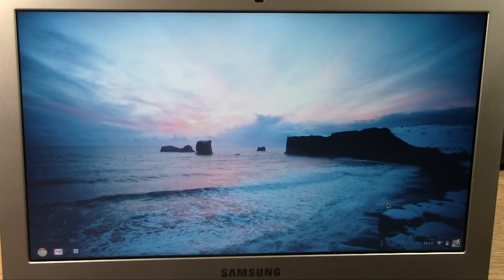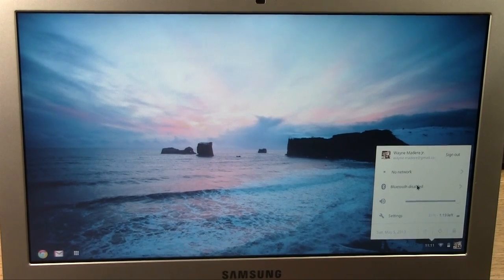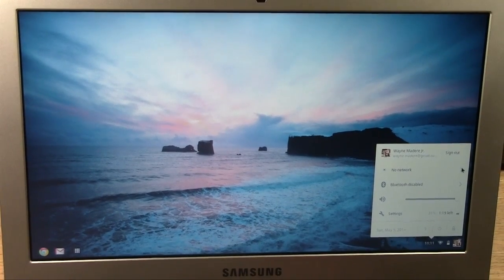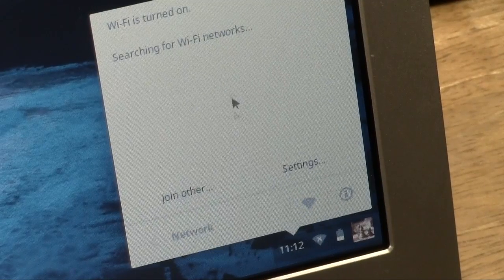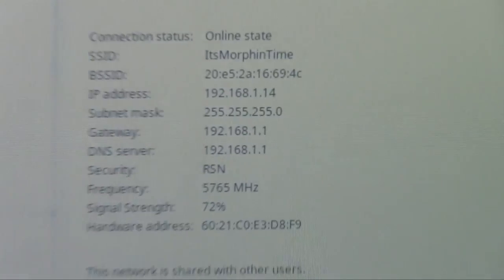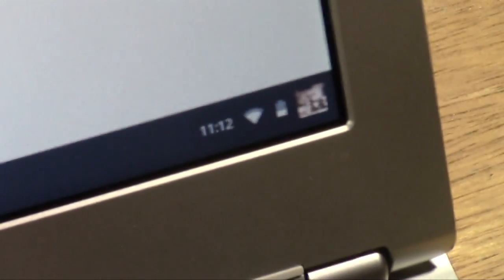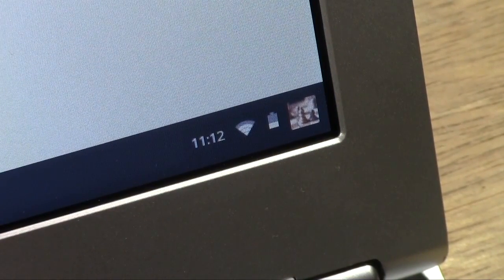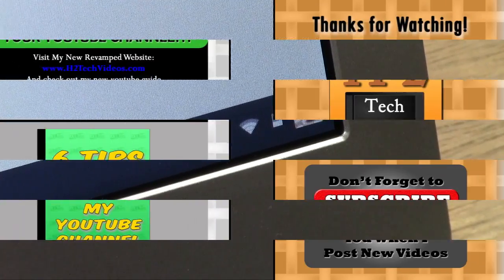Chromebook How to Connect to Wifi​​​ | H2TechVideos​​​